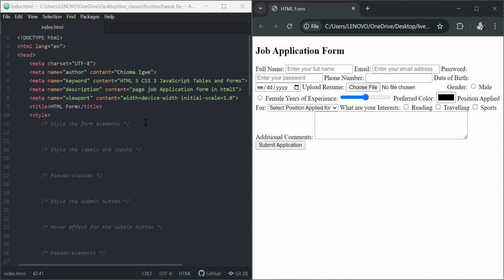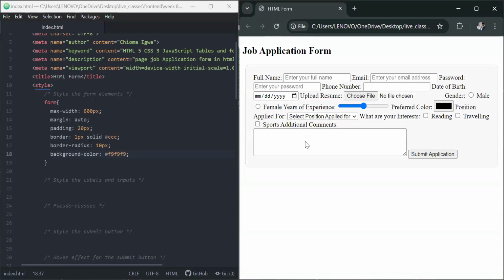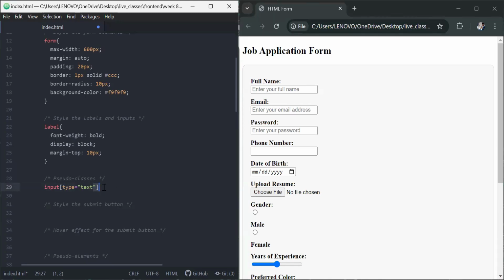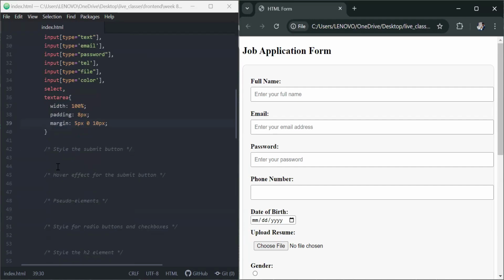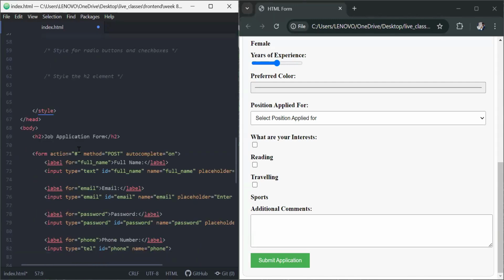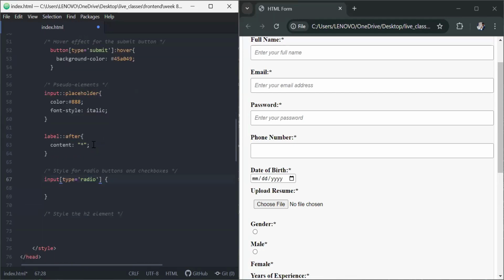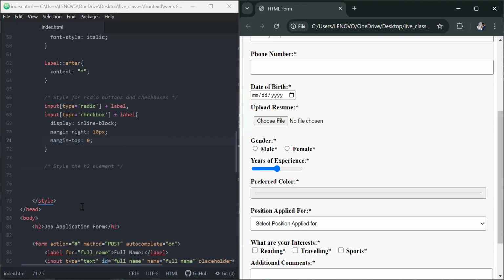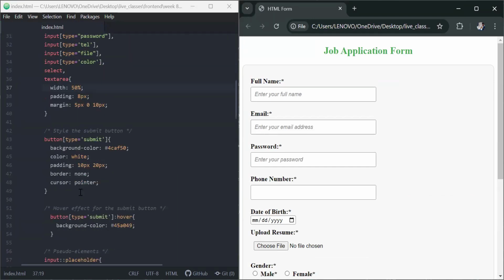WebDev01 24C : Live web conference discussing HTML and CSS Forms, Pseudo-classes and Pseudo Elements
WebDev01 : Fromtend Development with HTML 5, CSS 3, and JavaScript